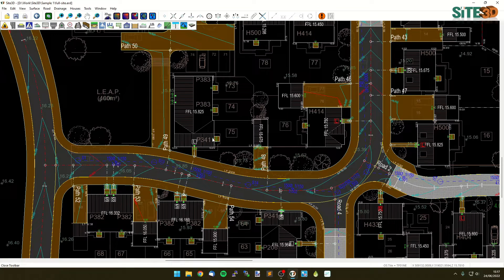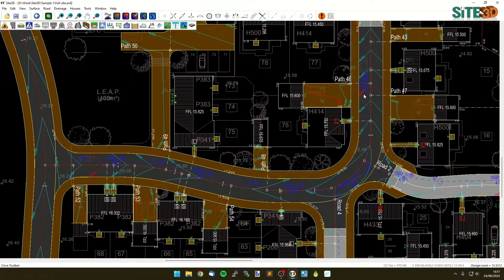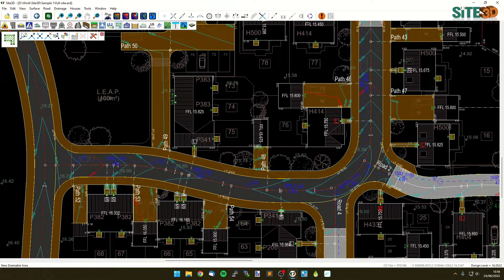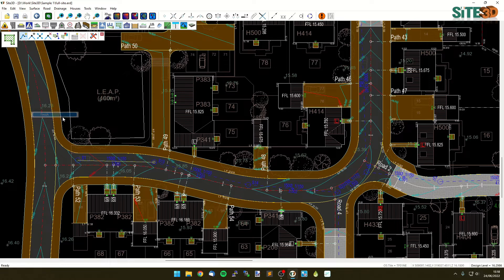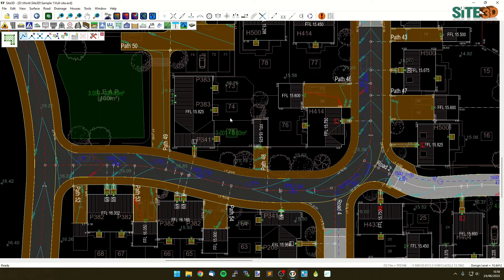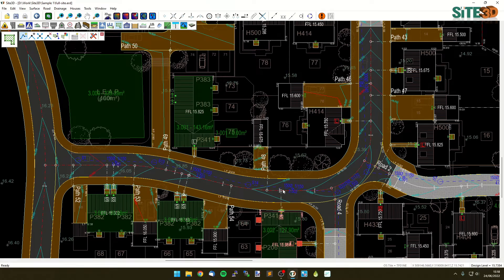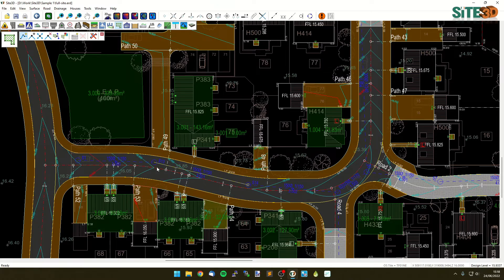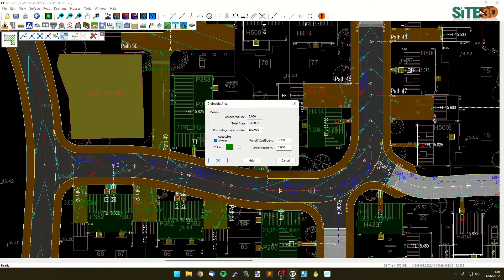Site3D: Drainable Areas from Buildings and Driveways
How to rapidly input drainable areas by simply selecting buildings and driveways objects from Site3D's design model as well as from polylines from imported layouts.